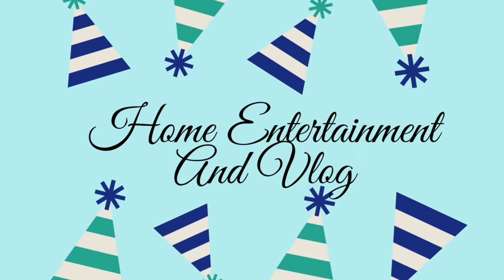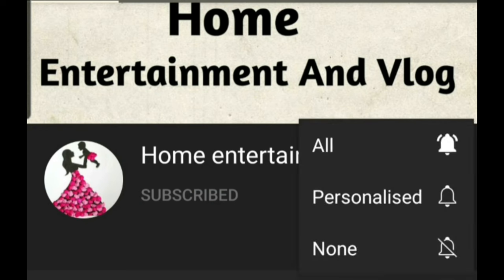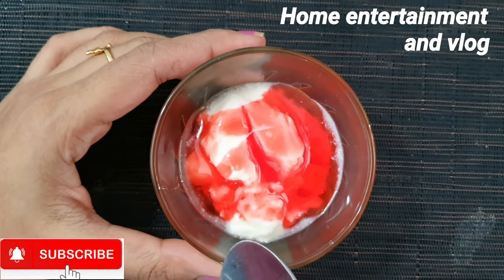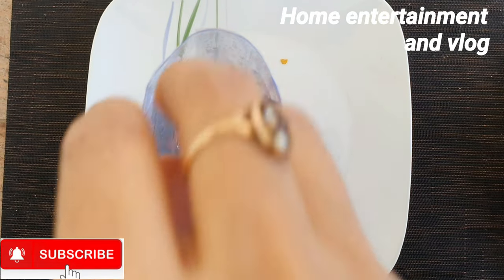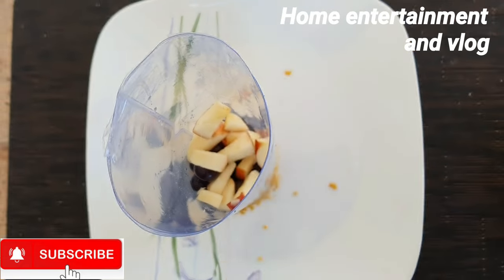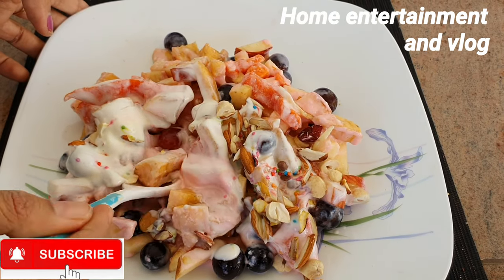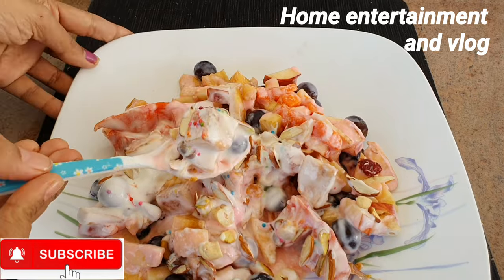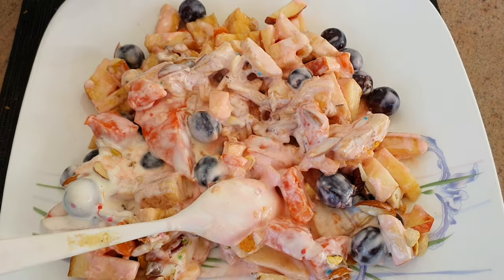Trending Berry up recipe in tamil/ Berry up fruitbae/ pull up fruitbae/trending recipe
Hai friends

           In this video we going to see about Trending Berry up recipe

Ingredients

Yogurt
fruit
choco chips
ice cream 🍦
strawberry 🍓syrup
Chopped Nuts
cherry 🍒